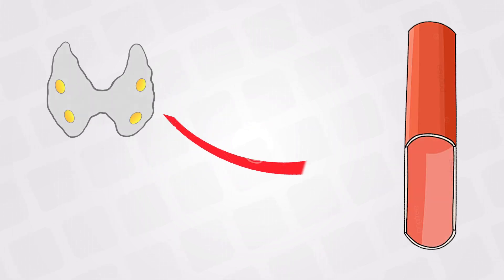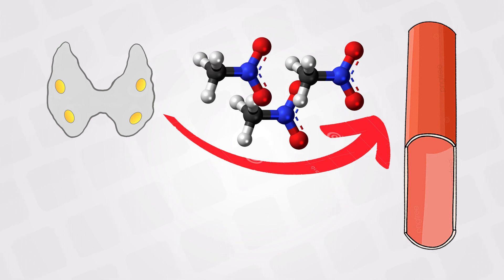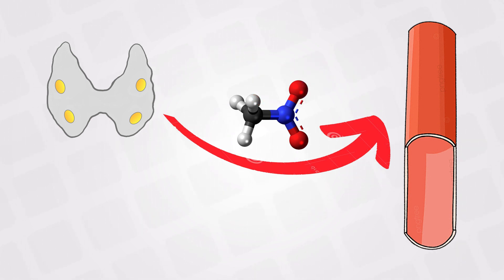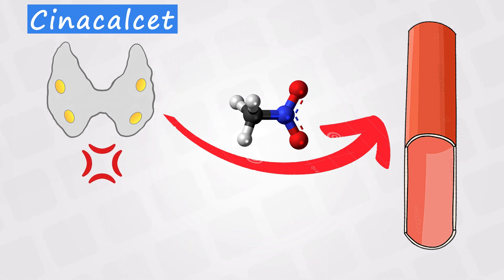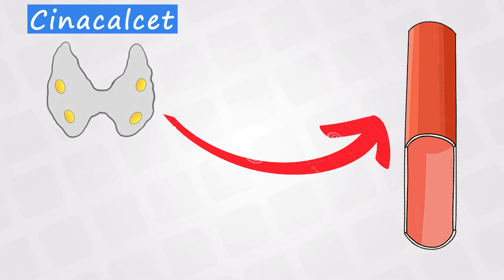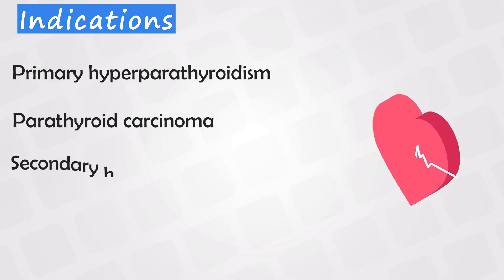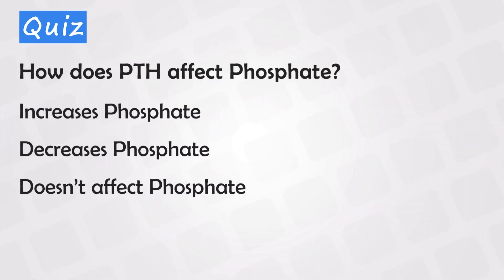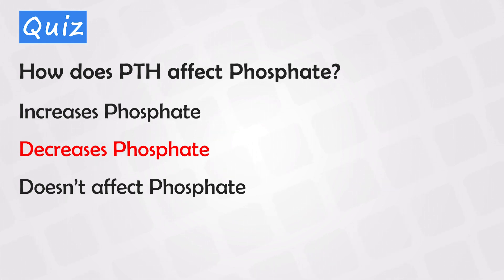Cinacalcet Mechanism and Side Effects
Calcium homeostasis refers to the regulation of calcium levels within the body to maintain a relatively stable internal environment. Calcium is a crucial mineral that plays a fundamental role in a variety of physiological processes, including muscle contraction, nerve transmission, blood clotting, and bone health. To ensure proper functioning of these processes, the body tightly controls the concentration of calcium ions in the bloodstream.

The regulation of calcium homeostasis involves several organs, hormones, and mechanisms working together:

1. Bones: The majority of the body's calcium is stored in bones in the form of hydroxyapatite crystals. When blood calcium levels drop, the bones can release calcium into the bloodstream to maintain balance.

2. Intestines: Calcium is obtained from dietary sources, primarily from dairy products, leafy greens, and fortified foods. The active form of vitamin D, called calcitriol, helps enhance calcium absorption in the intestines. This ensures that sufficient calcium is absorbed from the diet to meet the body's needs.

3. Kidneys: The kidneys play a significant role in regulating calcium levels. They can either excrete excess calcium through urine or reabsorb it back into the bloodstream, depending on the body's needs. The hormone calcitonin, produced by the thyroid gland, can decrease calcium reabsorption by the kidneys, thus promoting excretion.

4. Parathyroid Hormone (PTH): The parathyroid glands, located in the neck, secrete parathyroid hormone (PTH) in response to low blood calcium levels. PTH stimulates the release of calcium from bones, enhances calcium reabsorption in the kidneys, and promotes the conversion of vitamin D to its active form, calcitriol, in the kidneys. Calcitriol then enhances calcium absorption in the intestines.

5. Calcitonin: This hormone, produced by the thyroid gland, opposes the actions of PTH. Calcitonin helps decrease blood calcium levels by inhibiting calcium release from bones and promoting calcium excretion by the kidneys.

The balance between these mechanisms ensures that blood calcium levels remain within a narrow range, typically around 8.5 to 10.5 milligrams per deciliter (mg/dL) or 2.12 to 2.62 millimoles per liter (mmol/L). Imbalances in calcium homeostasis can lead to various health issues:

- Hypocalcemia: This condition occurs when blood calcium levels are too low. It can cause muscle cramps, spasms, numbness, tingling, and even convulsions.

- Hypercalcemia: This condition arises when blood calcium levels are too high. Symptoms may include fatigue, nausea, vomiting, constipation, and impaired kidney function.

Disorders such as hyperparathyroidism (excessive PTH secretion), hypoparathyroidism (insufficient PTH secretion), and certain kidney diseases can disrupt calcium homeostasis, leading to these imbalances.

In summary, calcium homeostasis is a complex process involving the interplay of bones, intestines, kidneys, and hormones like PTH and calcitonin. This regulation ensures that the body maintains the appropriate level of calcium in the bloodstream to support various physiological functions.